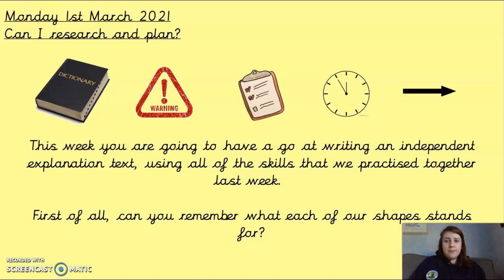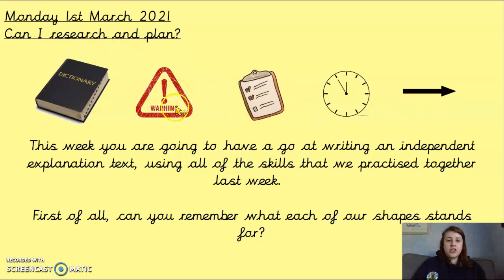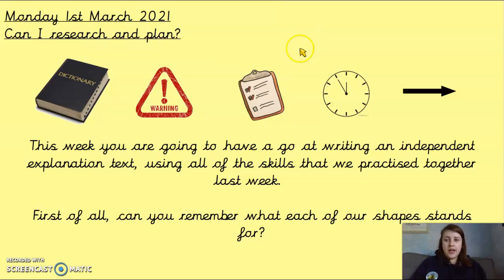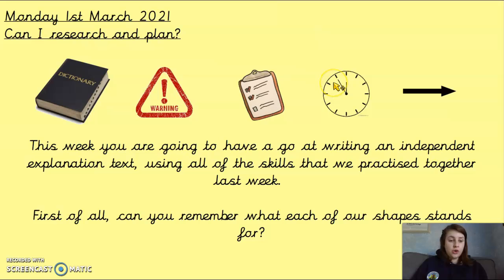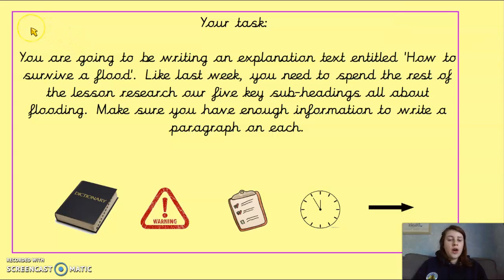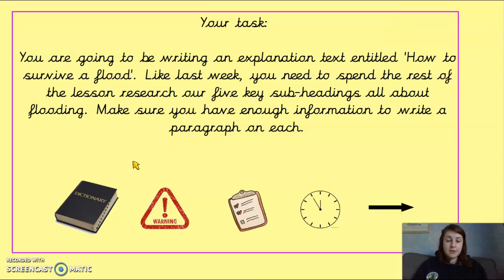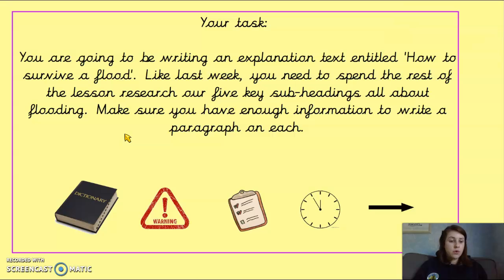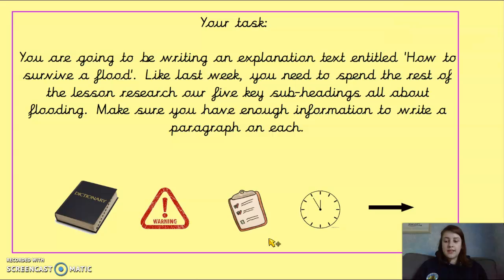1.3.21 English Session